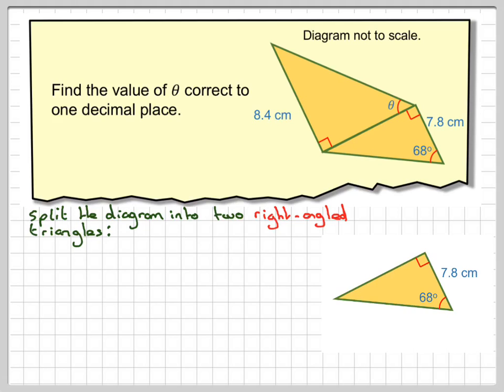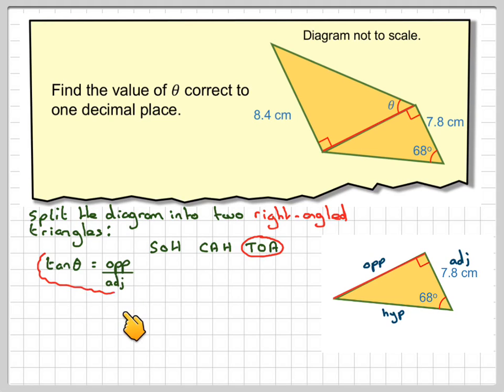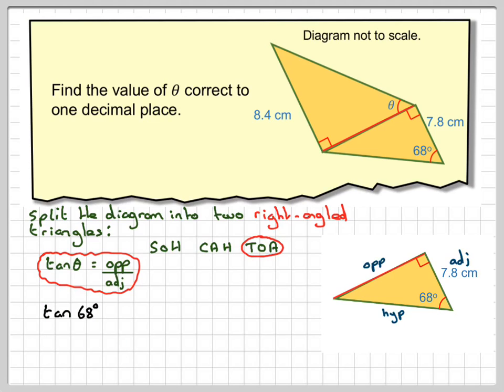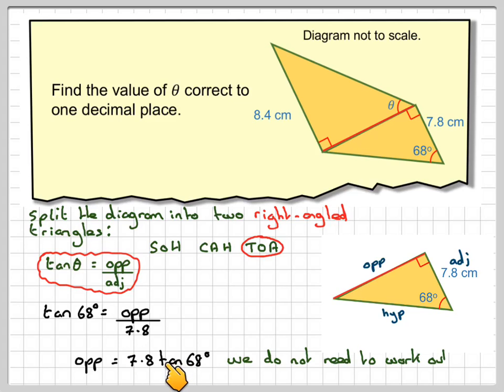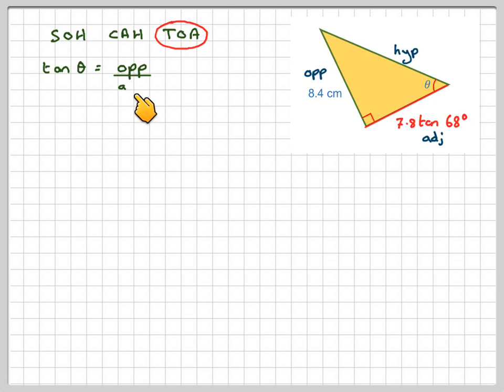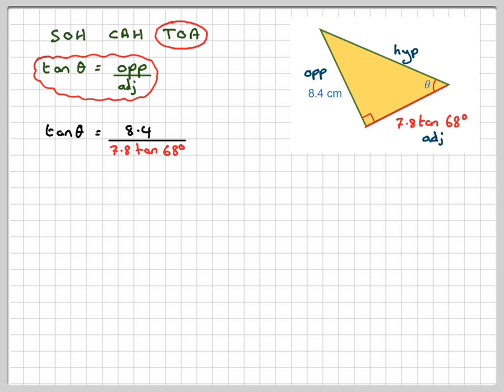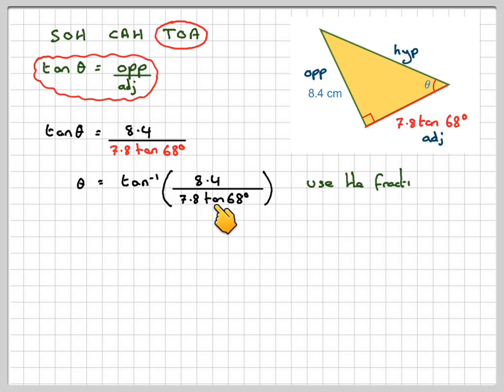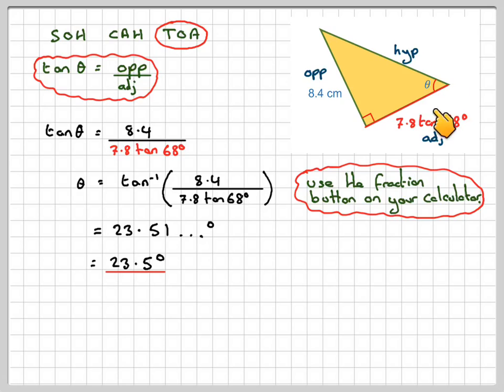Two step trigonometry problem finding an angle